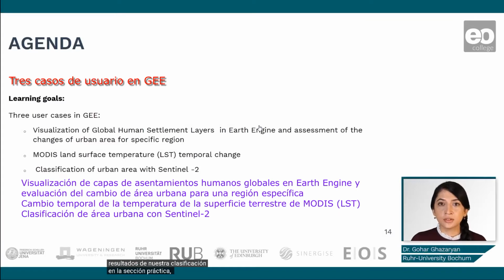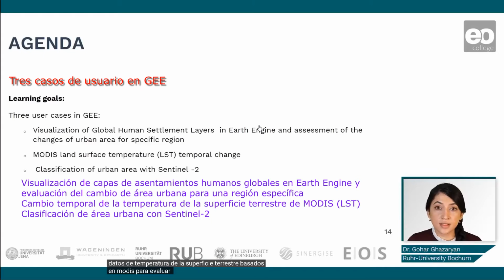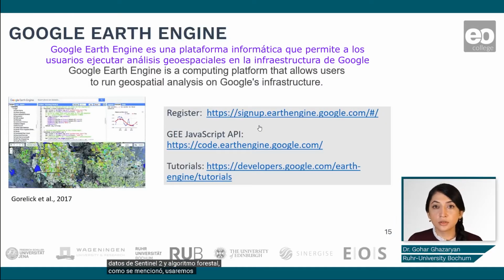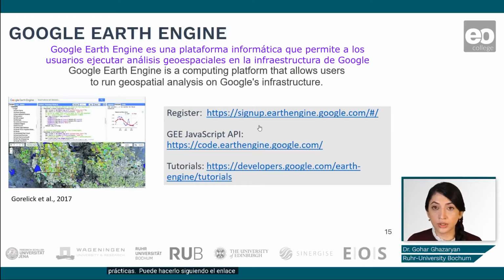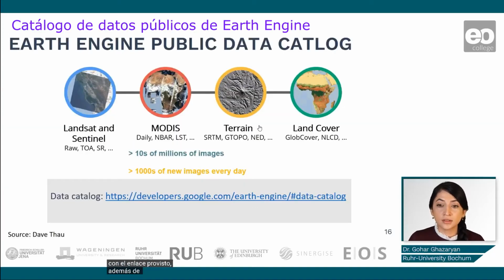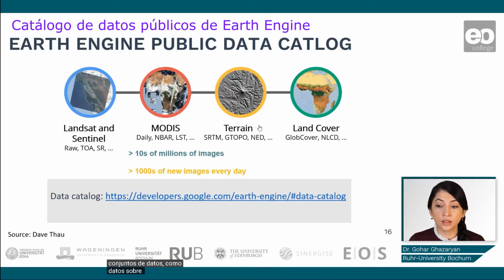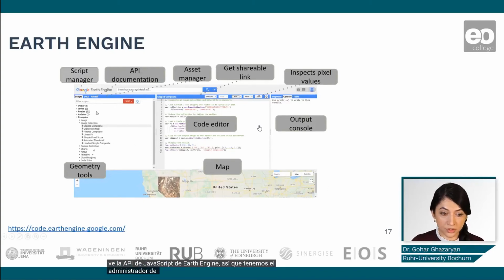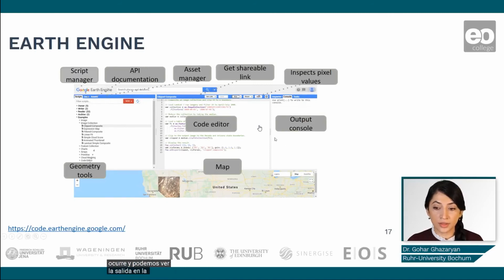Land in Focus - Espacios urbanos. 2 Casos de uso de monitoreo urbano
Se le presentarán los próximos casos de uso y los métodos y conjuntos de datos con los que trabajará. Además, también obtendrá una breve introducción a la interfaz de usuario de Google Earth Engine (GEE).

¡Bienvenido a Earth Engine!